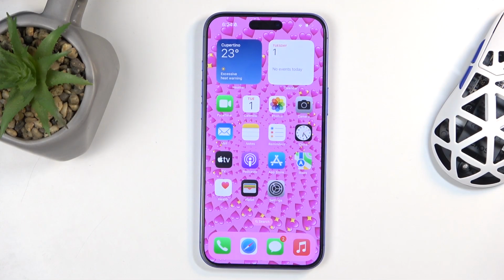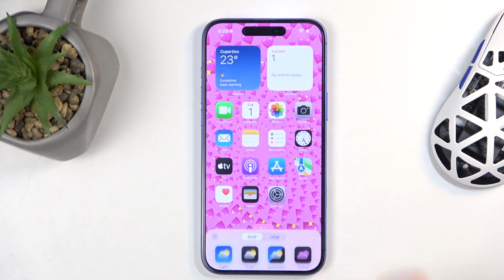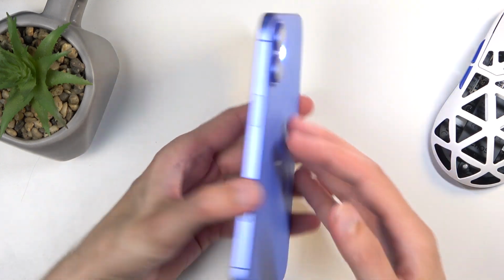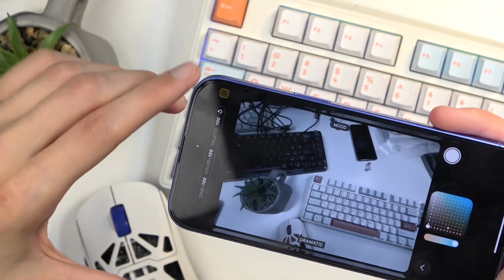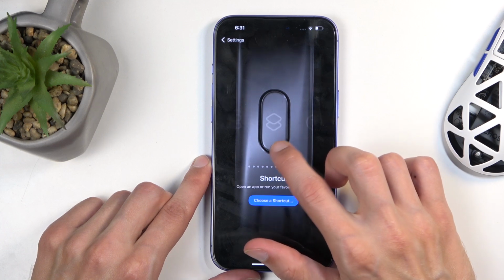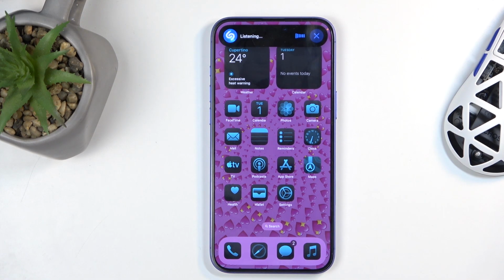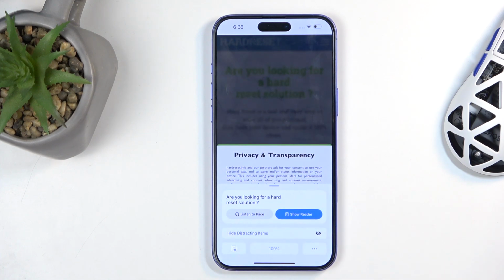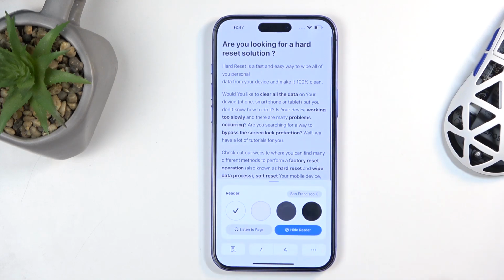Top Tricks for Apple iPhone 16 Plus!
In this tutorial, discover the top tricks for your Apple iPhone 16 Plus! Mastering these tips and features can enhance your user experience and help you get the most out of your device. This guide will walk you through some of the best hacks, shortcuts, and settings that you may not be aware of.

How do I customize the Control Center on my iPhone 16 Plus?
What are the steps to set up Focus modes?
How can I access hidden camera features in the Camera app?